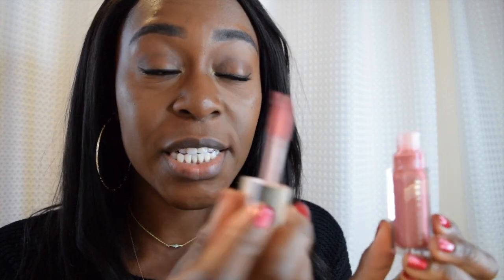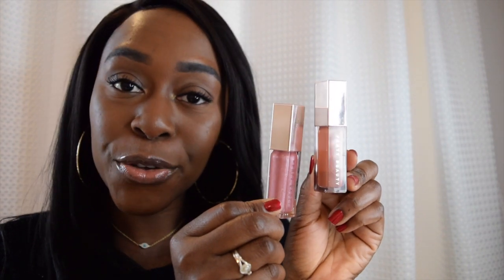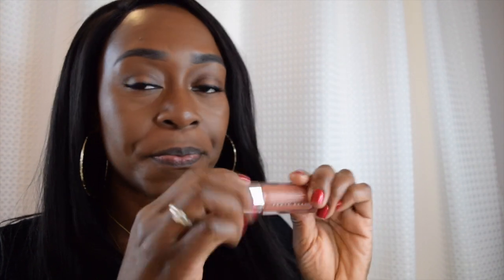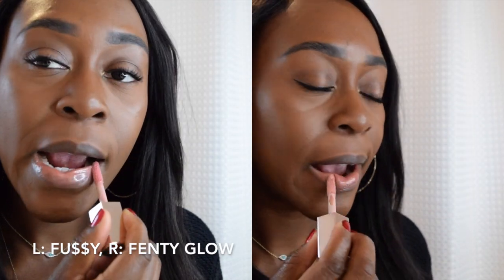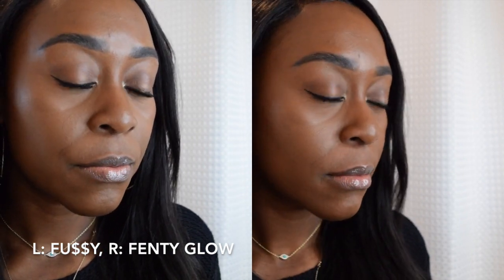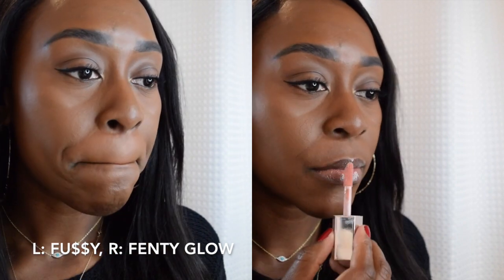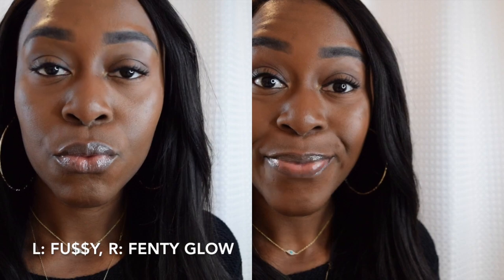Fenty Beauty Fussy vs Fenty Glow Gloss Bomb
***OPEN ME*** This video is about Fenty Beauty FU$$Y Gloss Bomb. Hi beauties! I'm sharing with you my swatches and review of the new Fenty Beauty Gloss Bomb in Fussy.